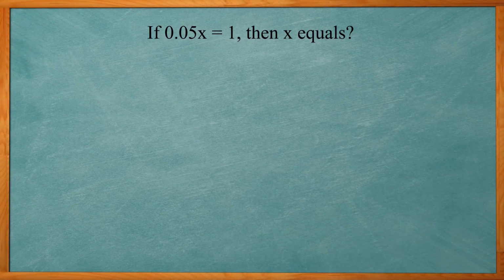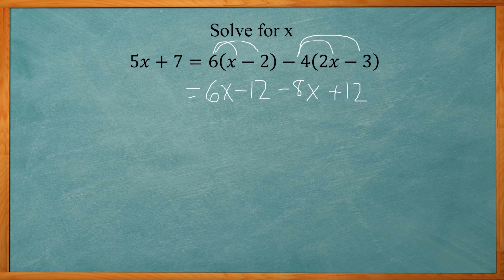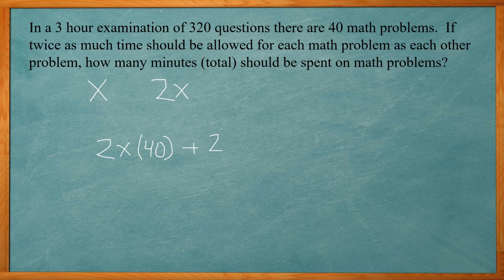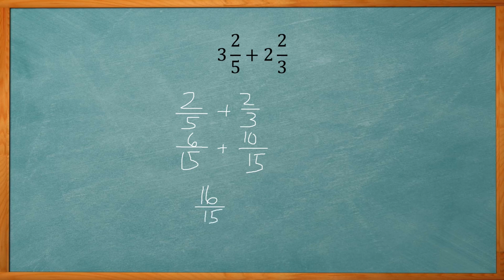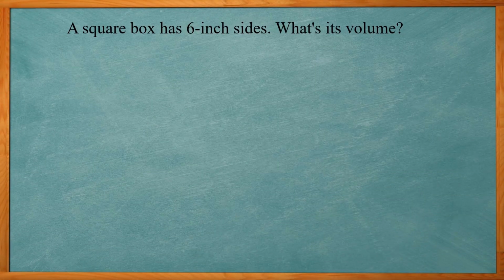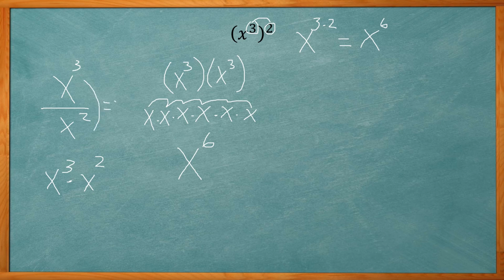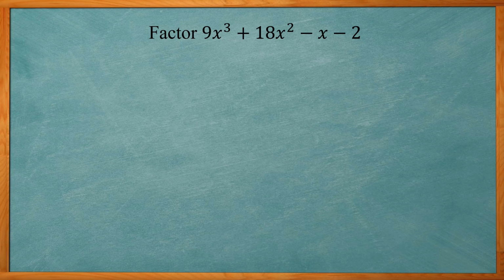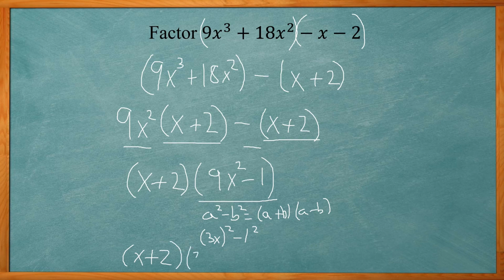ASVAB Mathematics Knowledge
In video I review 10 practice problem I feel that will get you a head start on your math studying. This ASVAB review will show the technique to solve various type of math problems including solving equations, solving word problems, adding fractions, area of a circle, volume exponents and factoring.

This video is helpful anyone studying for the ASVAB Arithmetic Reasoning and Math Knowledge sections.

Thanks